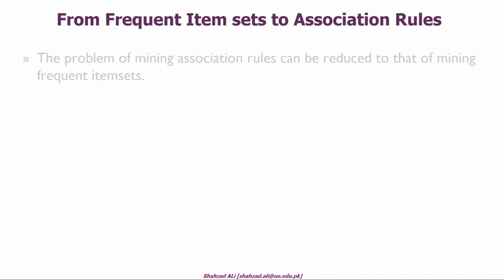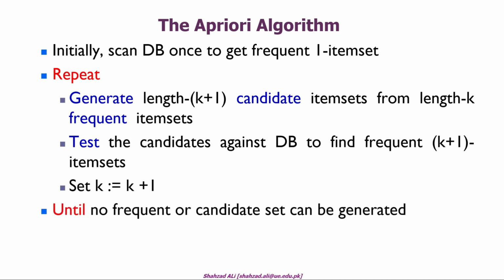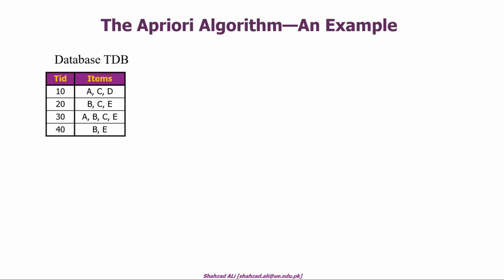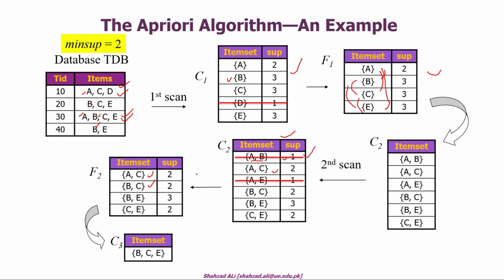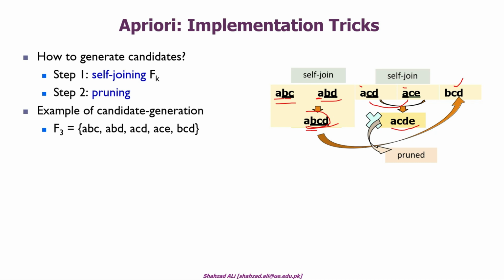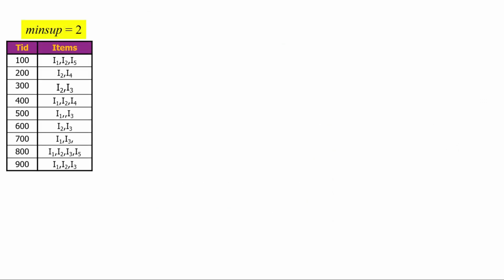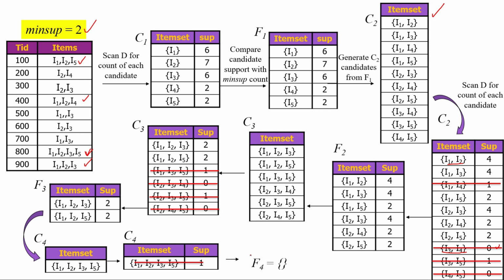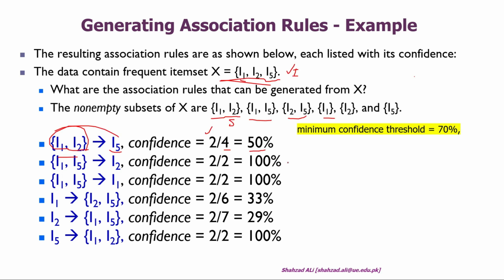Association Rules in Data Mining - 3: Apriori Algorithm with Solved Examples by Shahzad Ali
In this video, I have tried to explain the Apriori Algorithm for Frequent Pattern Mining, and generating Association Rule.
In the end, I have solved an example to explain the working of the Apriori Algorithm.